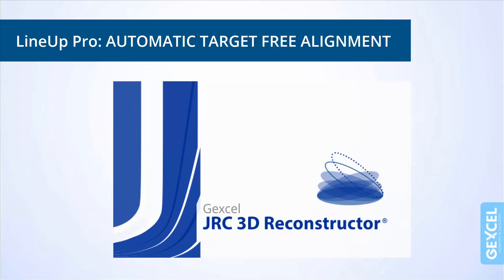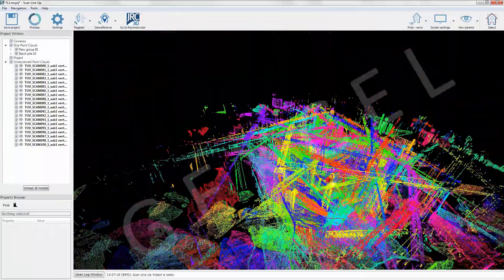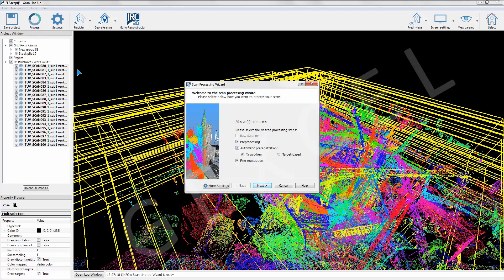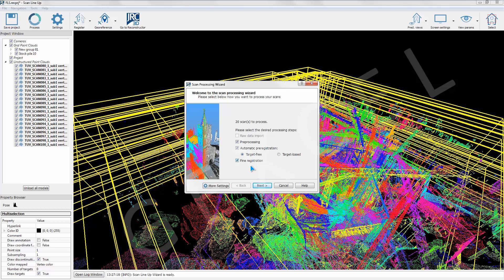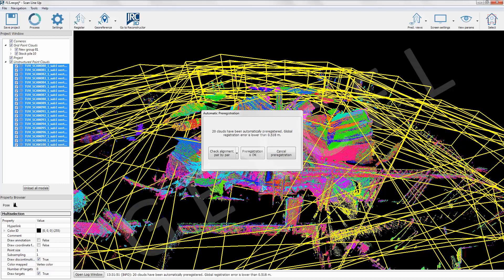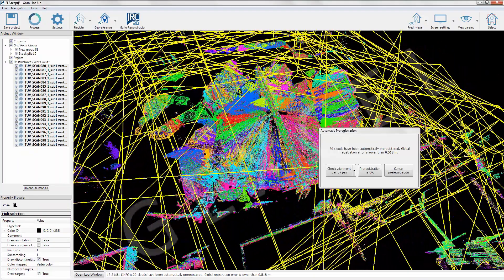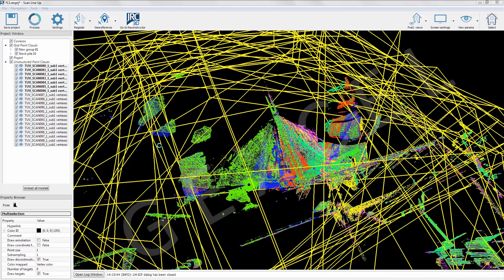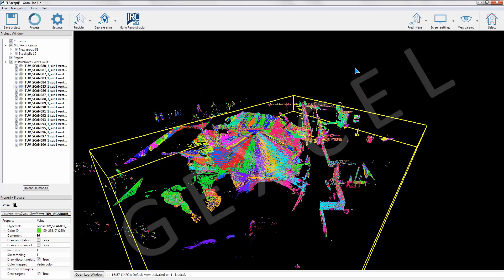9. LINEUP PRO_Automatic Target Free In JRC 3D Reconstructor (Stockpile)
JRC 3D Reconstructor® Registrations Tools: UNIQUE, AUTOMATIC, POWERFUL! Work out any registration problem, thanks to the unique and powerful LineUp tools